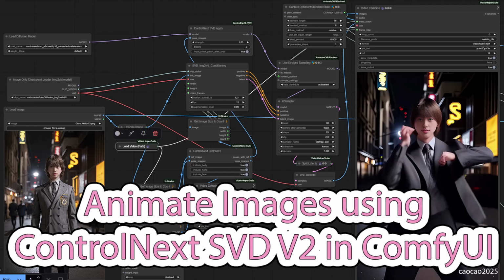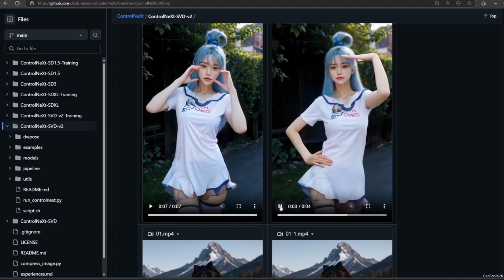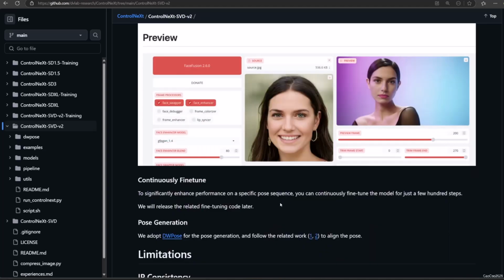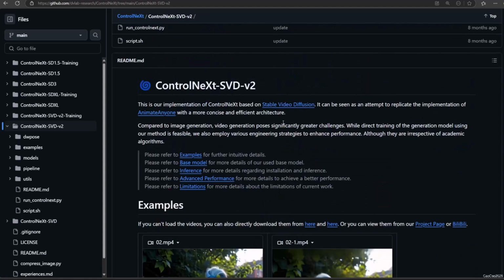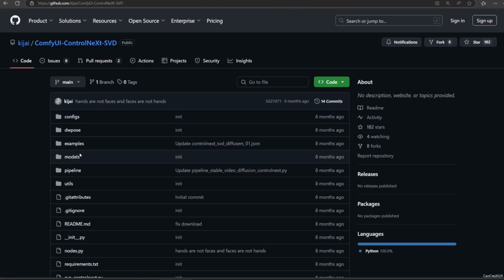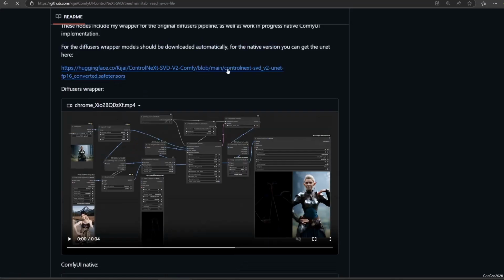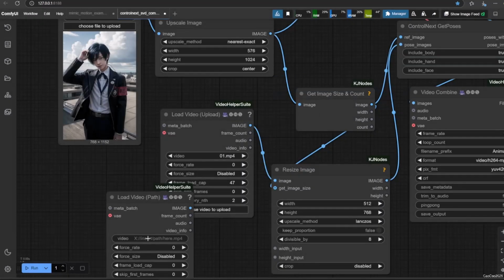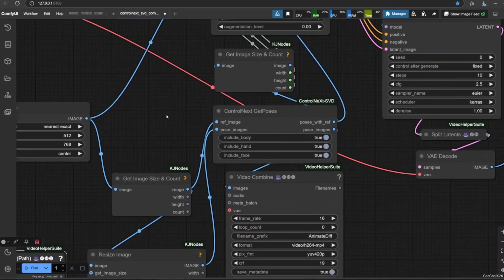Animate Still Images with AI with Fast but moderate Result using ControlNext SVD V2 in ComfyUI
Bring your images to life with realistic video motion! This tutorial explores the exciting world of image-to-video generation in ComfyUI using ControlNet SVD v2. Learn how to:

Install and set up ControlNet SVD v2 to make your images follow the movement of another video.
Optimize your workflow and prompts for smoother and more accurate motion transfer.
Discover tips and tricks to achieve better and more consistent results.
See a direct comparison of ControlNet SVD v2's output against Mimic Motion, highlighting their strengths and weaknesses.
Unlock advanced animation possibilities and compare two powerful techniques for making your still images move!